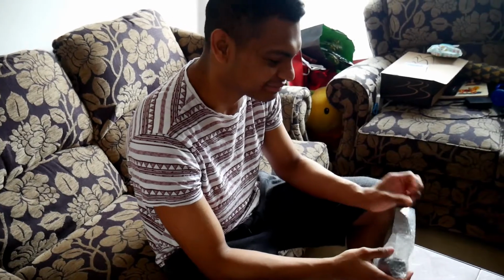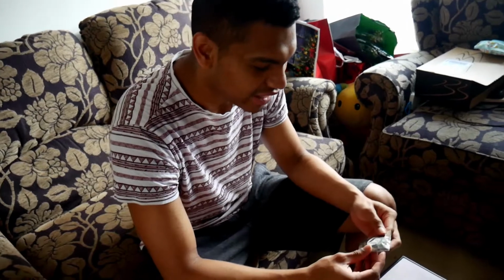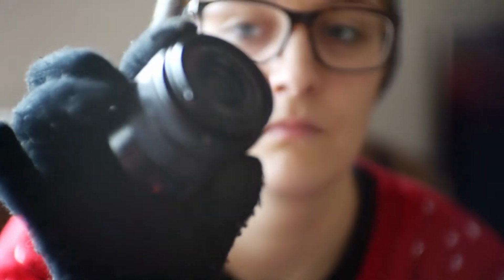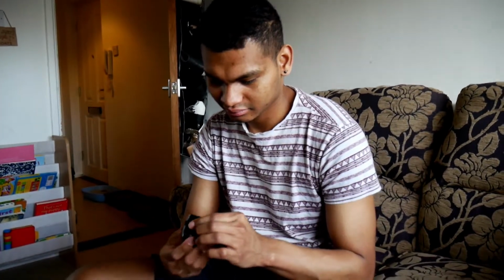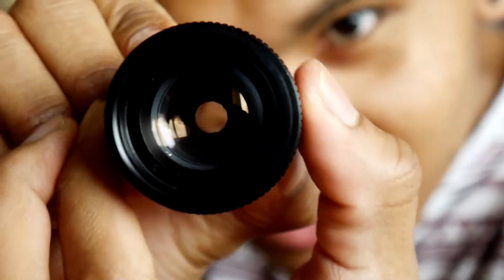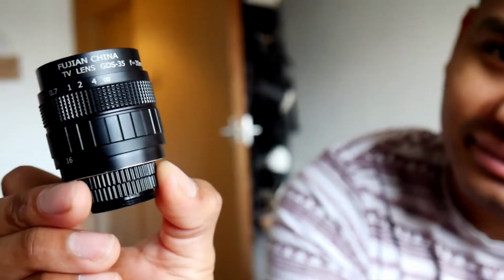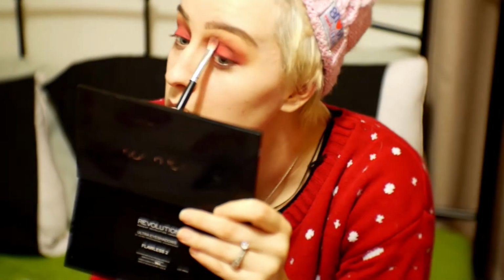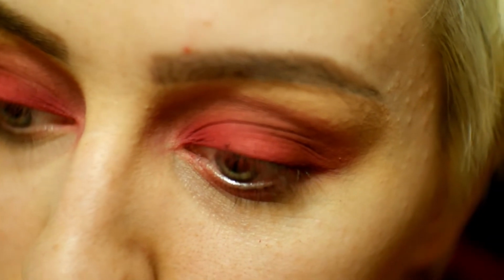Cheap low light lens F1.7 - S2 E109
Hey guys!!! Thank you so much for clicking into this video, it means a lot to us!